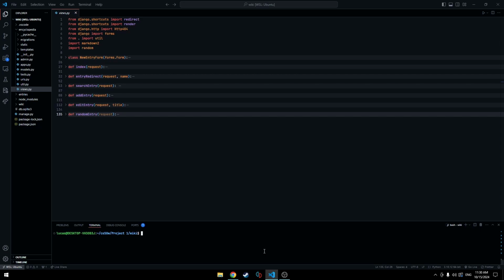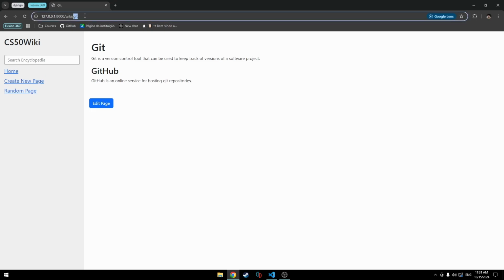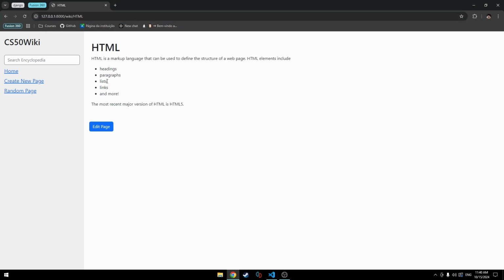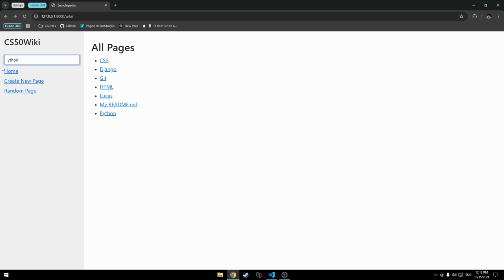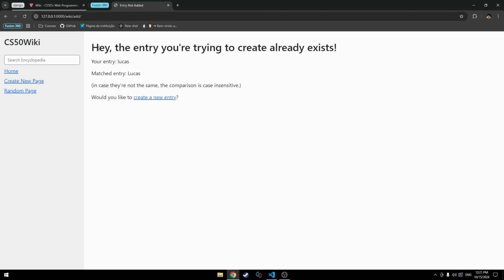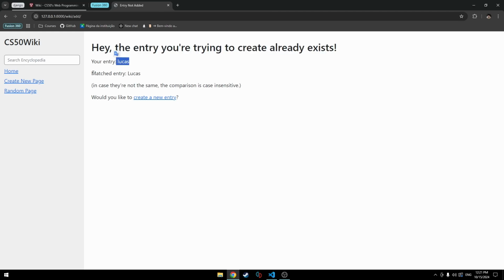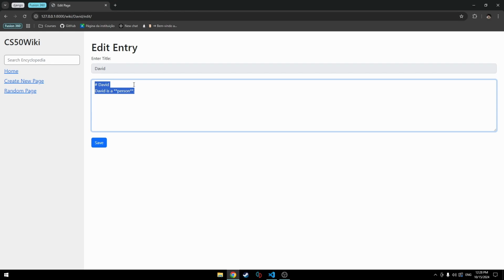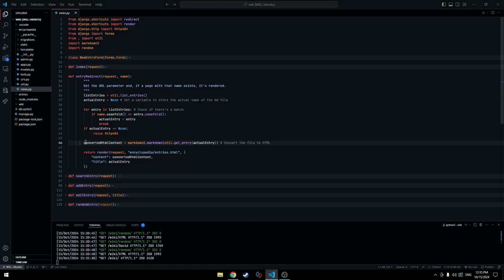CS50W - Project 1: Wiki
This my is solution for CS50W, Project 1 - Wiki.

Timestamps:
00:00 - Entry Page
01:02 - Index Page
01:30 - Search
02:15 - New Page
03:35 - Edit Page
04:05 - Random Page
04:19 - Markdown to HTML Conversion